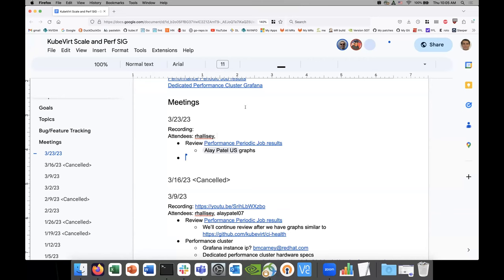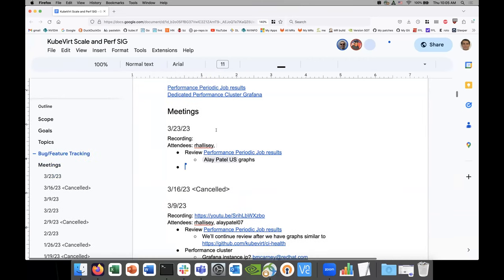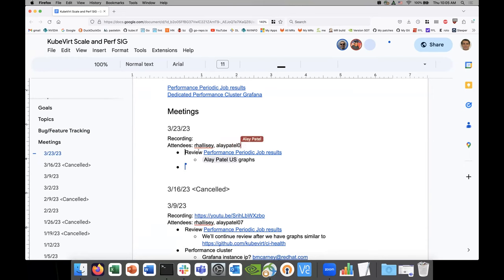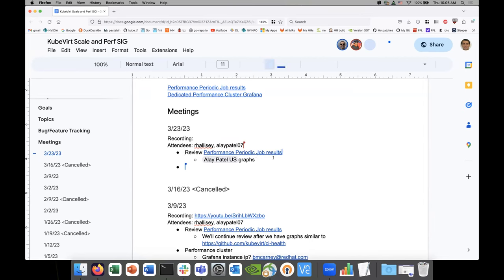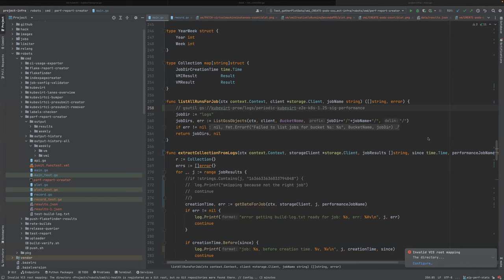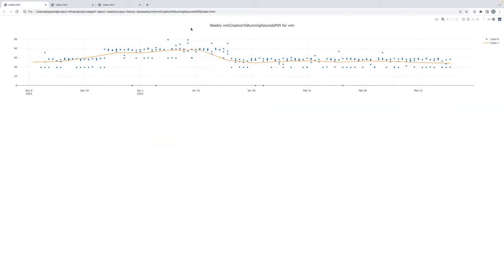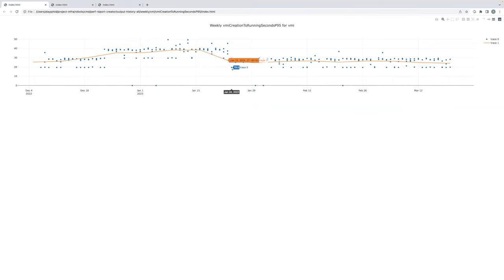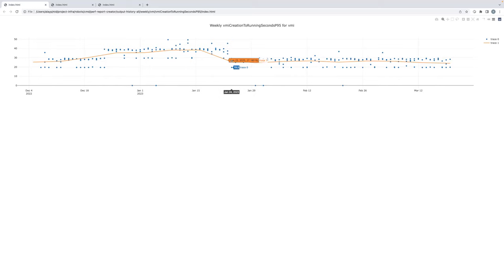SIG - Performance and scale 2023-03-23